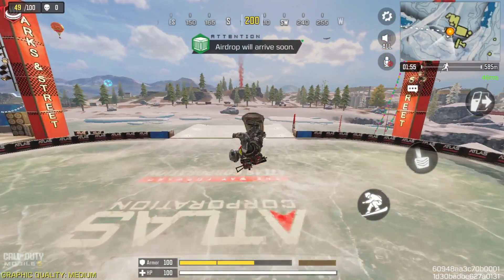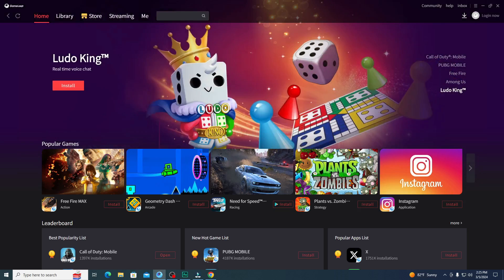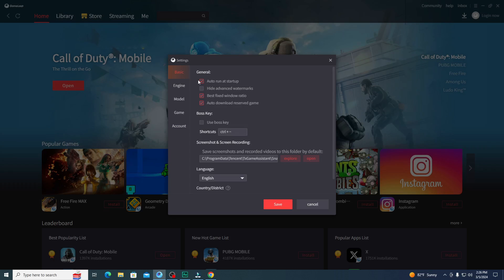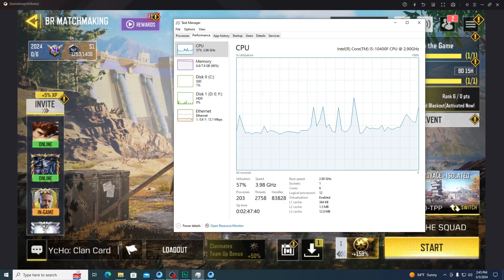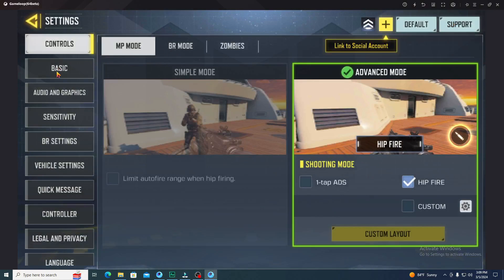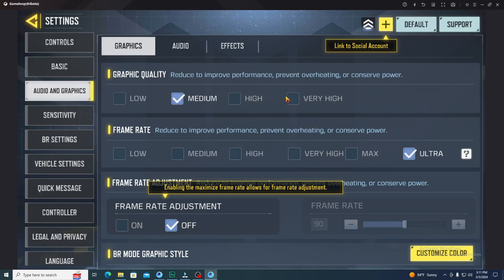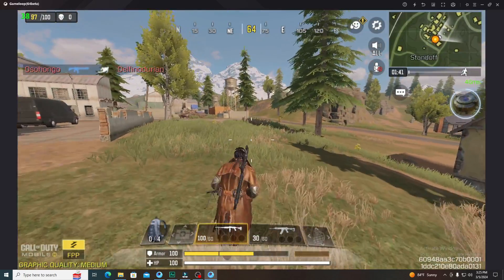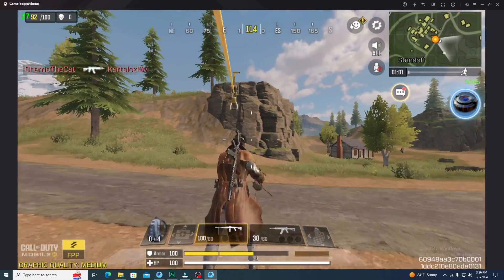100% LAG FREE GAMELOOP SETTINGS FOR 8GB RAM PC | CALL OF DUTY MOBILE 2024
In this video I am going to show You How You Can Get 100% LAG FREE GAMELOOP SETTINGS FOR 8GB RAM PC | CALL OF DUTY MOBILE 2024